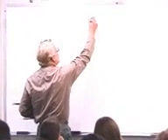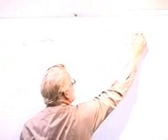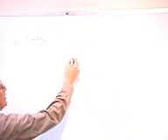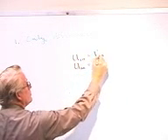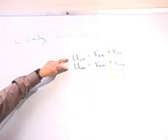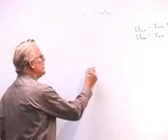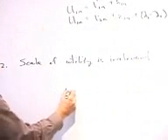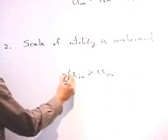03 Discrete Choice Models